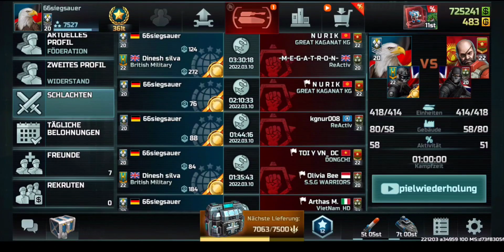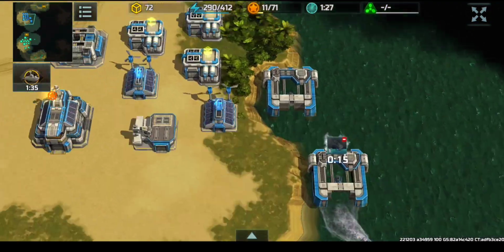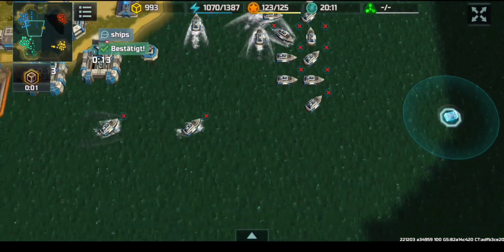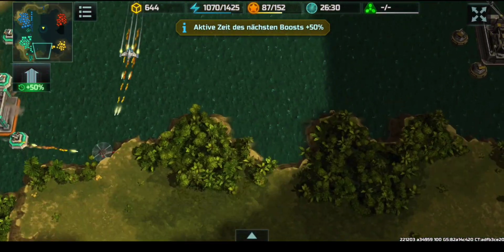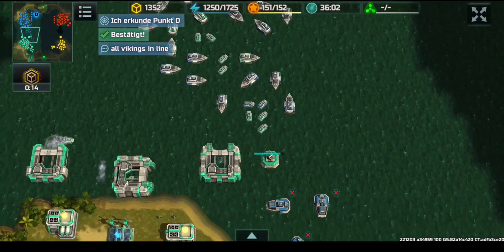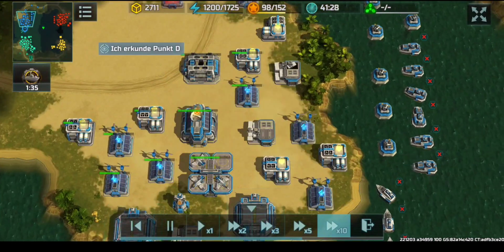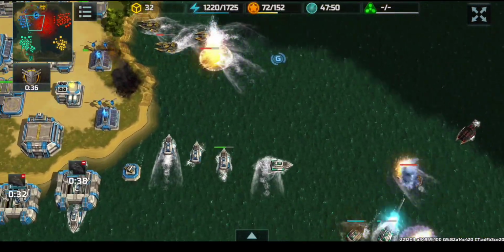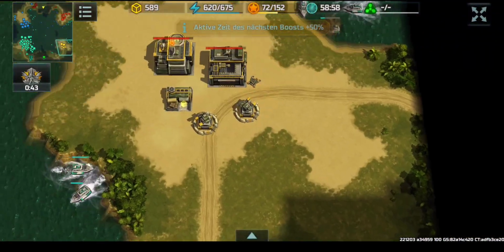Art of war - Epic Comeback